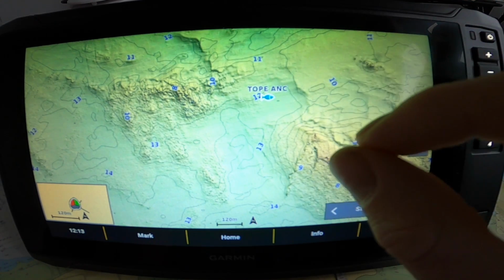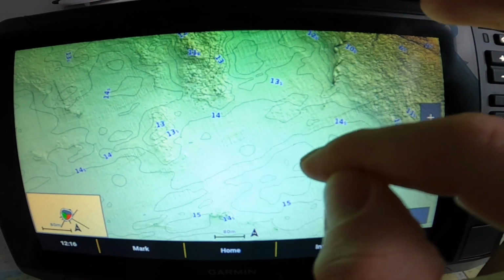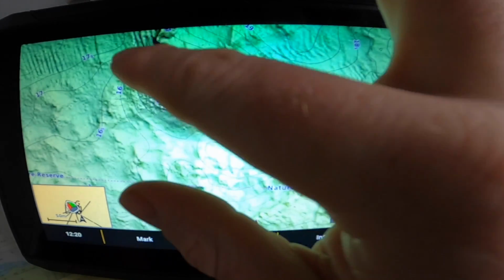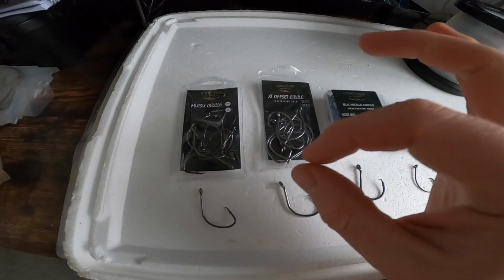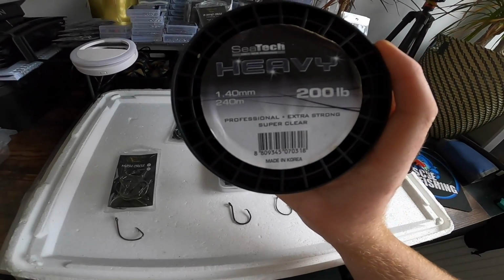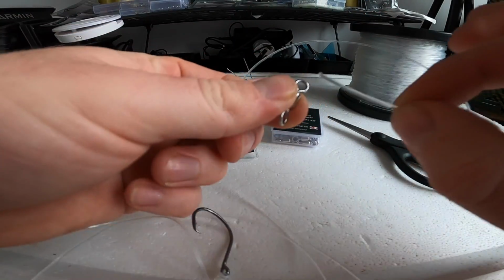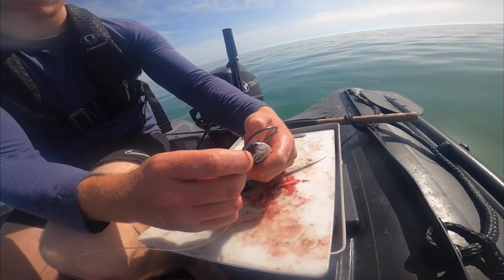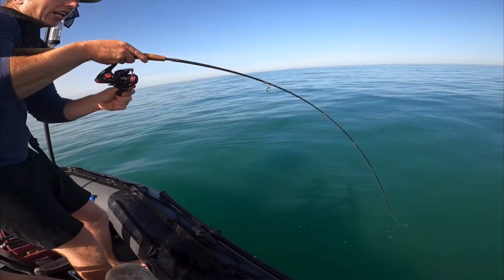How To Catch TOPE From A Boat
This Video Is a Complete Beginners Guide to catching tope from a boat. We discuss rigs, baits, locations and what time of year to catch them. This series is aimed at boat anglers, however shore anglers may also find this series useful. To find the Components if you so do desire that I used in this video the links are below

Thanks to NCS for allowing us to use their music